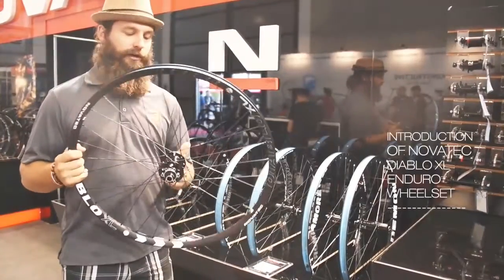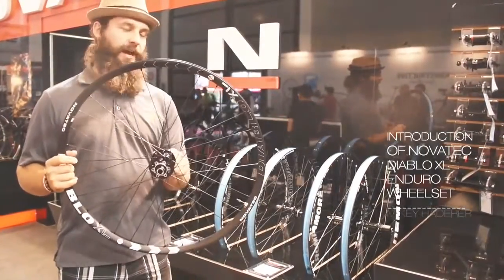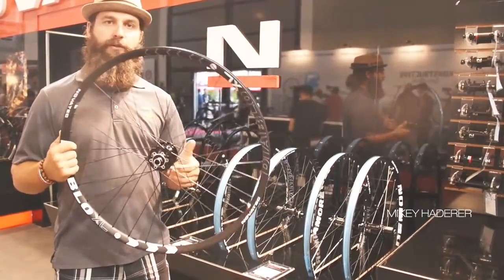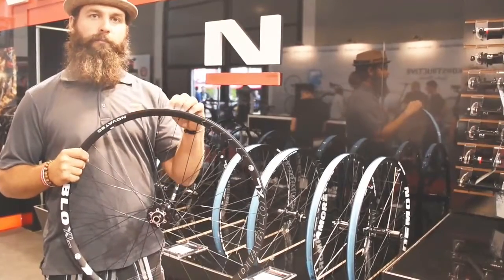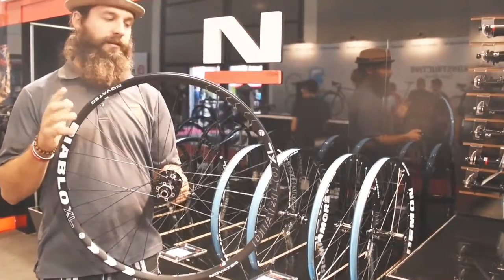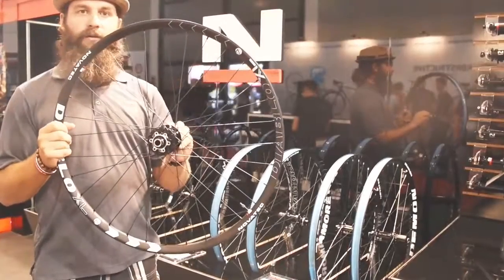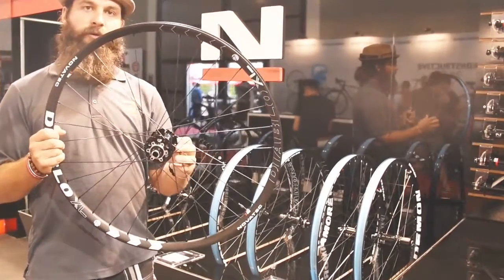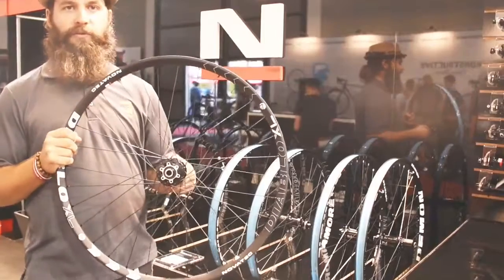NOVATEC DIABLO XL AT EUROBIKE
HARD CORE HAS NOTHING ON THE DIABLO XL.  IF  OUR GRAVITY WHEELS ARE BOMBPROOF THEN THE DIABLO XL IS THE BOMB-WIDER, STRONGER, TOUGHER AND FASTER OVER ANY DH COURSE YOU THROW AT IT.

BOOST ONLY FRONT AND REAR HUB.
30MM INNER WIDTH.
ENDURO PLUS 35MM WIDTH.
TUBELESS READY MICROPEENED RIM PRFILE.
HEAT CURED GRAPHICS ARE LIGHT & CAN WITHSTAND HARD OFF ROAD ABUSE.
DSN NIPPLES.
2020 GRAMS/PAIR
BOOST: 2040 GRAMS/PAIR